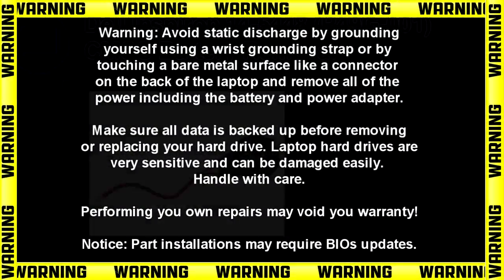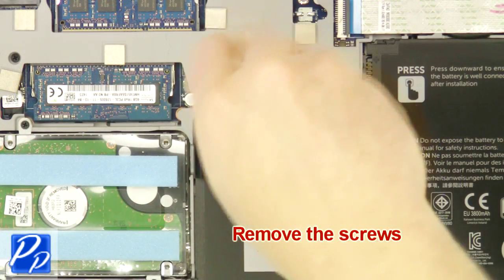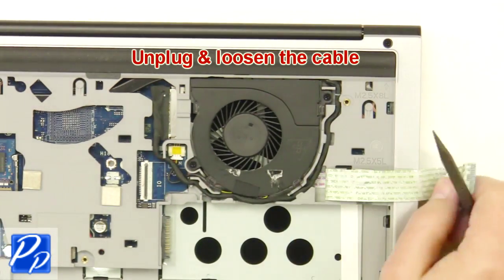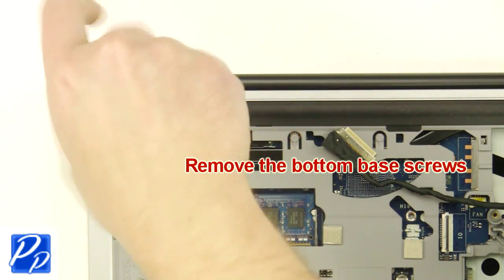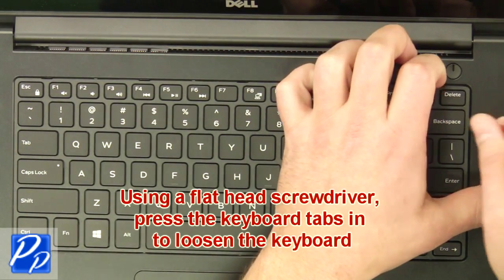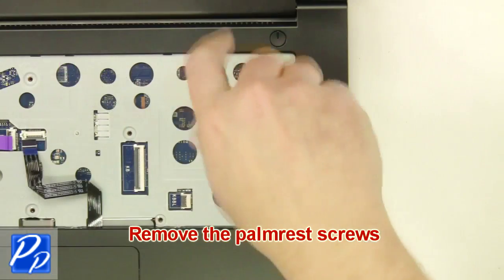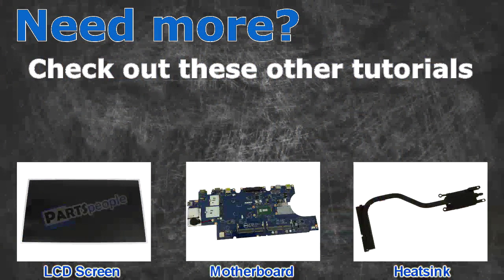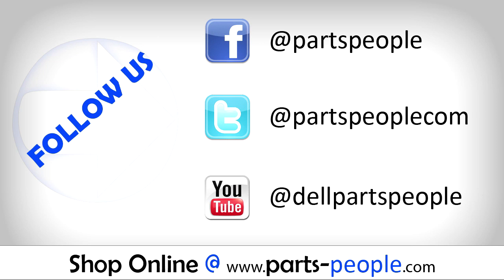Dell Inspiron 14-5448 (P49G-001) CMOS Battery How-To Video Tutorial